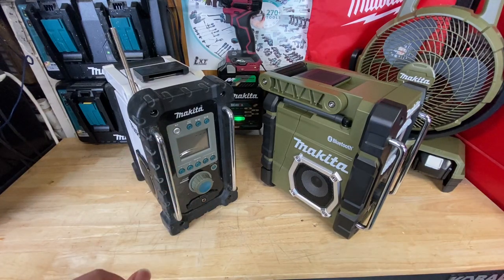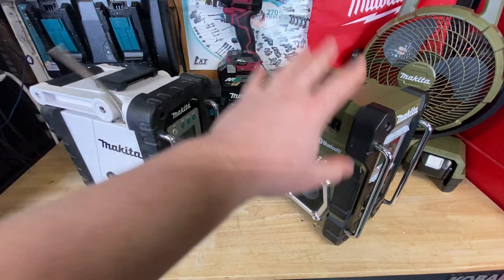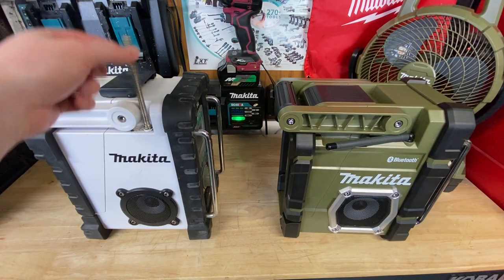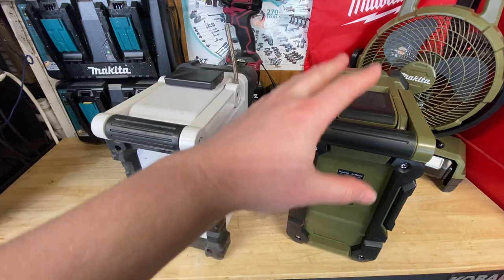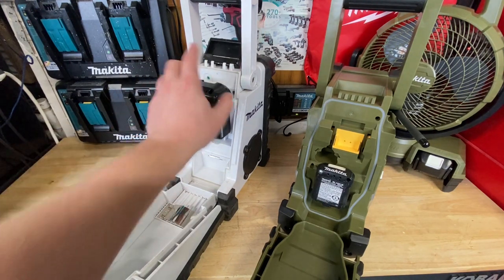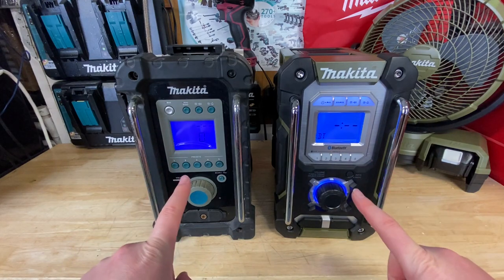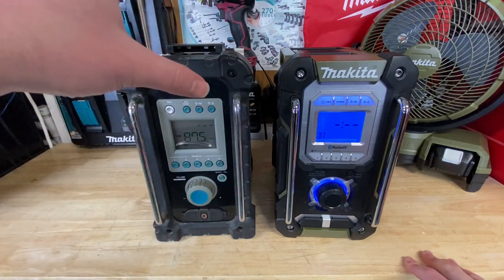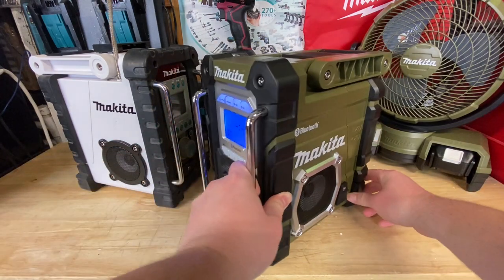Makita Bluetooth Speaker ADRM06 Outdoor Adventure Series Review | VS BMR100